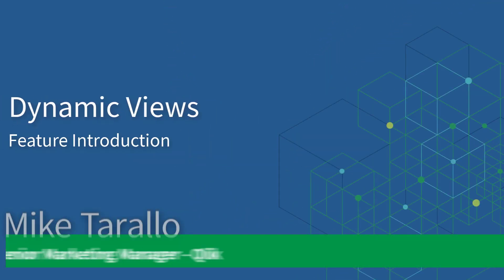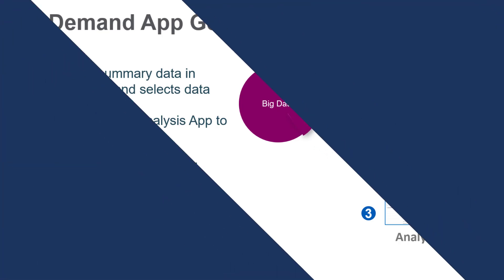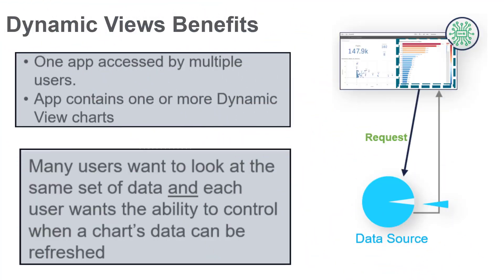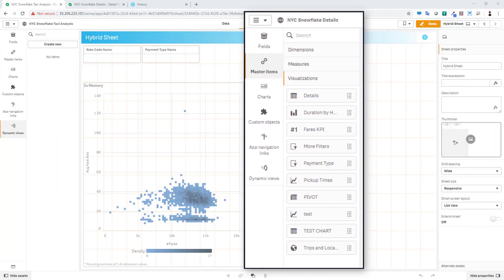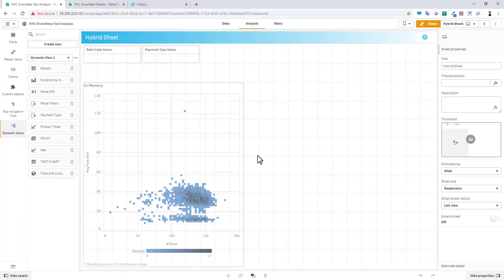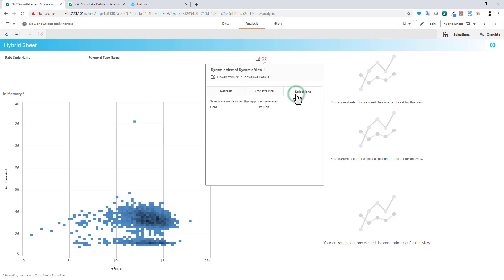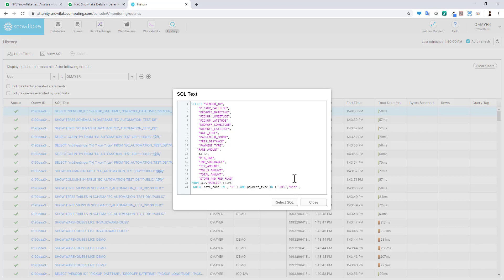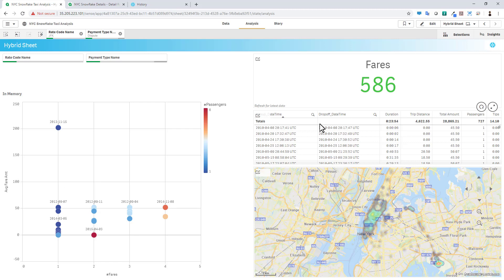Introducing Dynamic Views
A new feature in Qlik Sense which works in combination with our popular On Demand App Generation feature, to refresh individual chart data in real-time on demand directly from the source. it efficiently utilizes access to data sources
and empower users to control when they want refreshed data.

Please see the following link to learn more about the pre-requisites for setting up Dynamic Views.